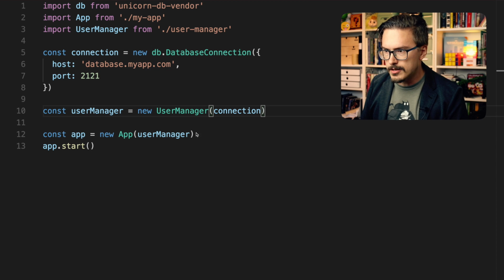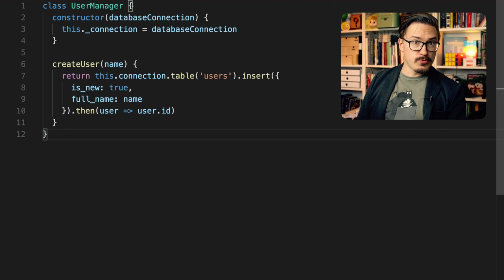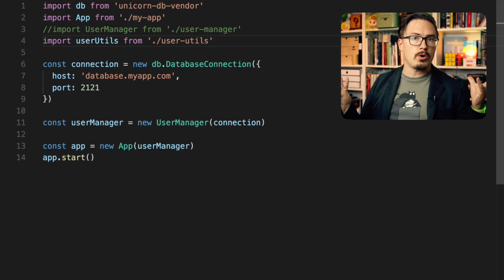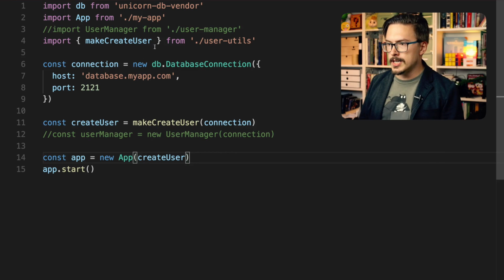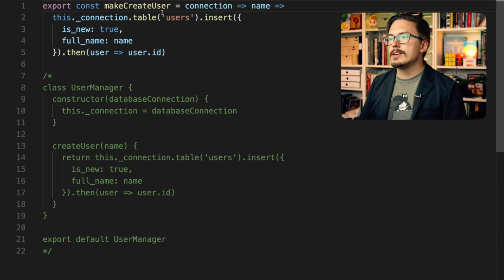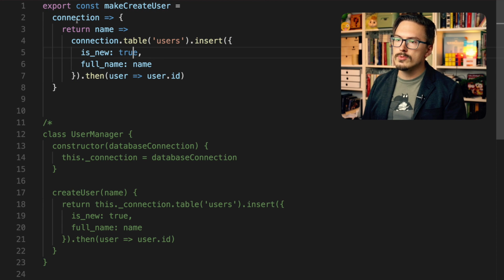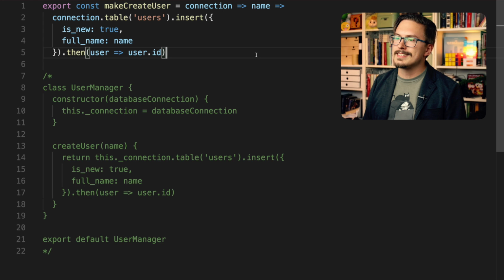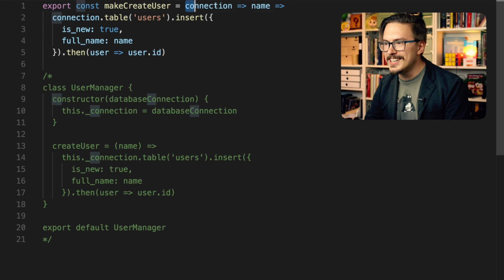Dependency Injection without classes - Fun Fun Function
💖 Survey: Please tell me your opinion on this episode

Today, we're going to look at how you can do dependency injection, using only functions.

The viewer I'm envisioning for this video is a person that is coming from a heavily Object-Oriented langauge like
C# or Java into JavaScript. You are used to doing things in certain ways in your other language, and you're
wondering what the best way of doing things in JavaScript are.